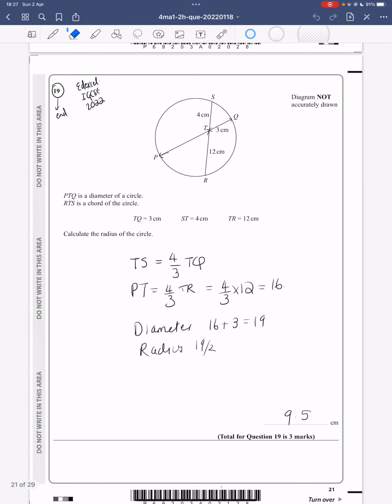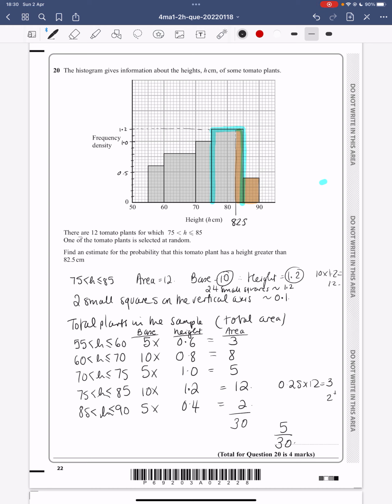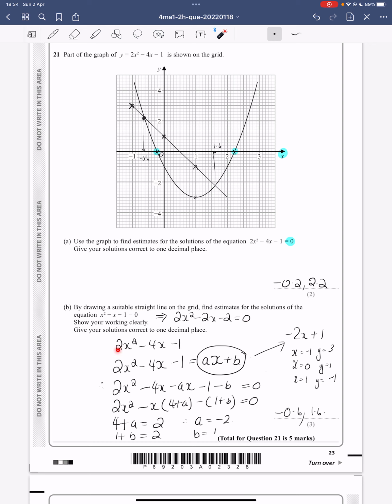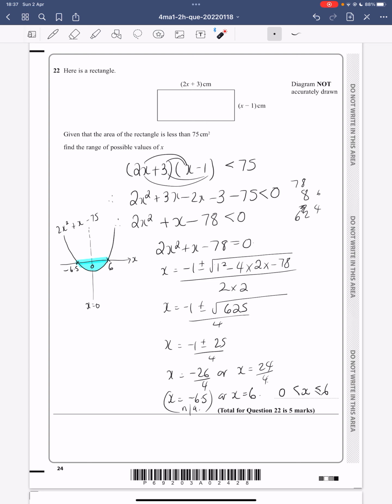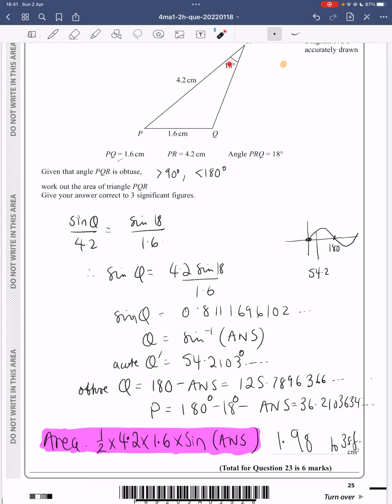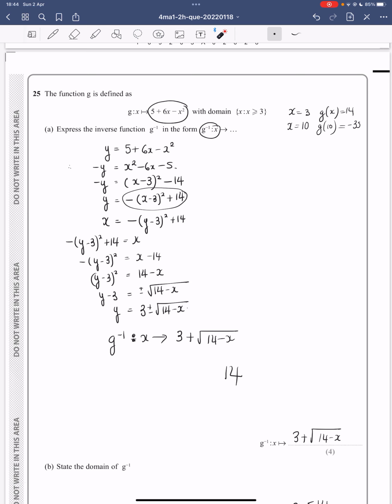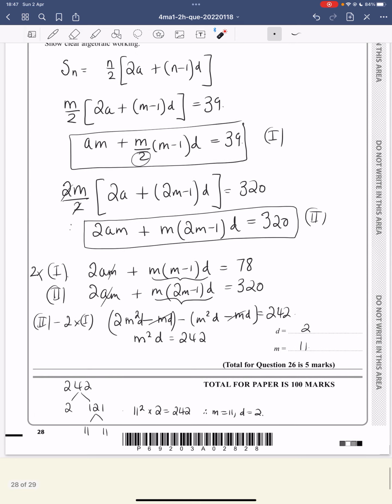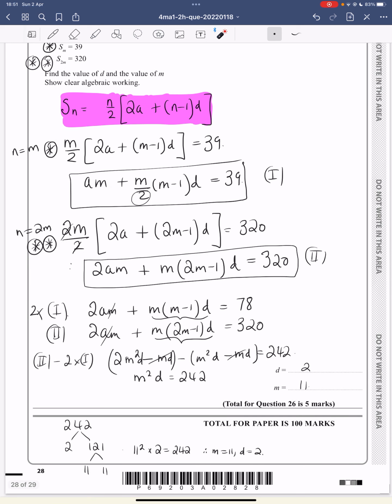Edexcel I GCSE GCSE Higher Mathematics Paper 2 2022 Questions 19 - end